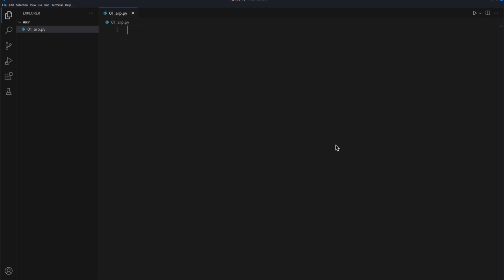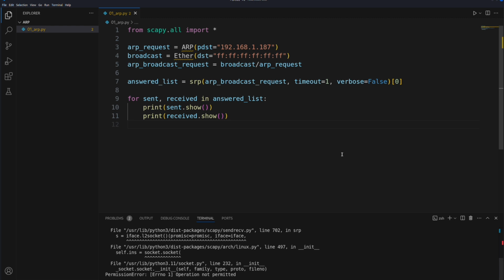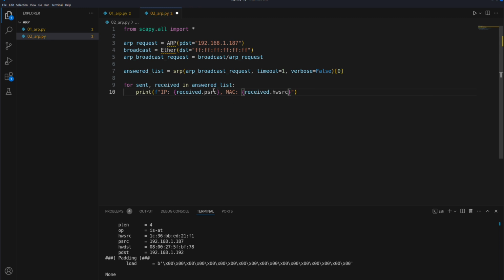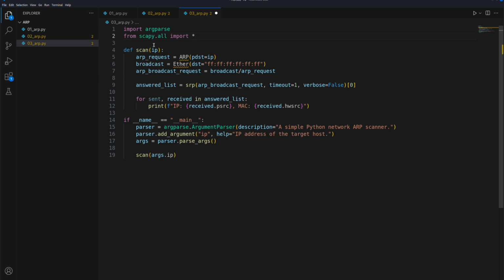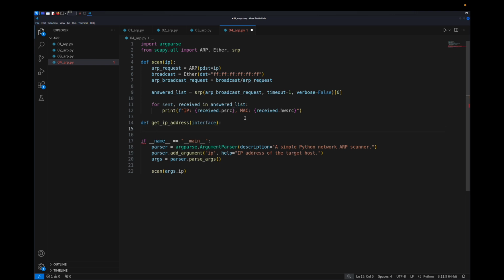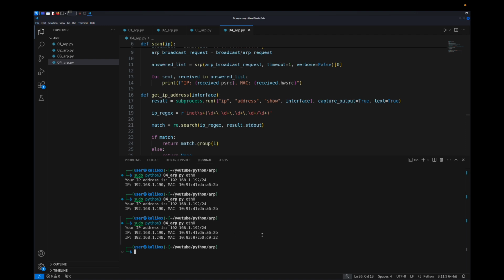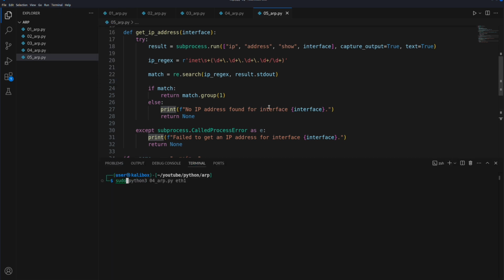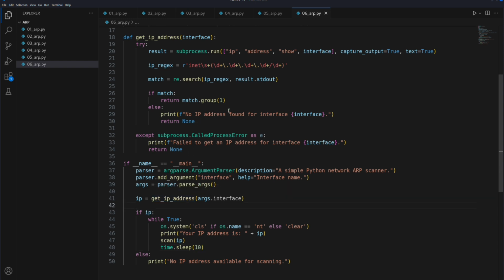Real-time ARP Scanner Explained - Python Network Security Project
🚀 Welcome to this Python Network Scanner Tutorial! 🚀

In this video, we’ll dive into creating a powerful ARP network scanner using Python and Scapy, designed to detect devices on your local network. Whether you're a beginner interested in cybersecurity or an enthusiast aiming to expand your Python skills, this project has you covered!

🔍 What You’ll Learn:

    - How to interact with network interfaces in Python
    - Using ARP requests to discover IP and MAC addresses on your network
    - Implementing Scapy for network packet crafting and analysis
    - Automating real-time scanning with Python's built-in modules

📜 Code Overview: The tutorial covers setting up argparse for user input, interacting with subprocesses, and constructing ARP requests to identify devices by IP and MAC address. This script refreshes every 60 seconds, providing real-time updates on new hosts that connect to your network.

👉 Don't forget to download Scapy if you’re following along.

Happy coding! 🖥️✨